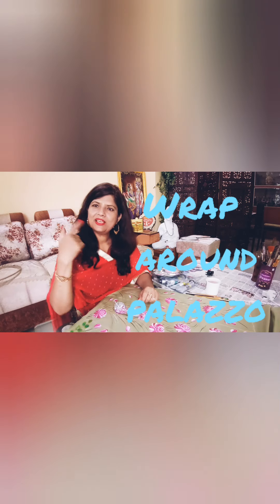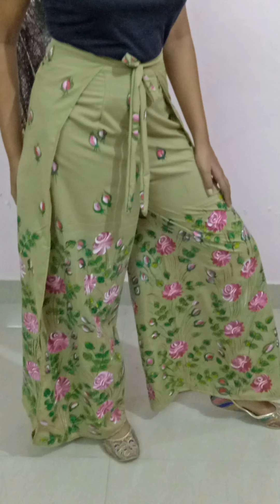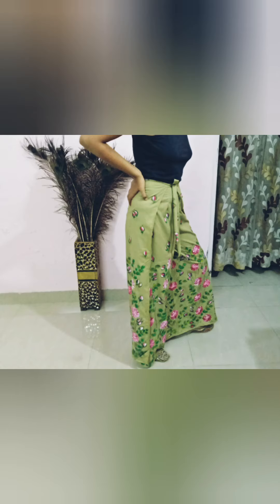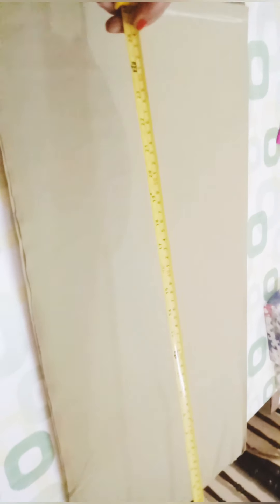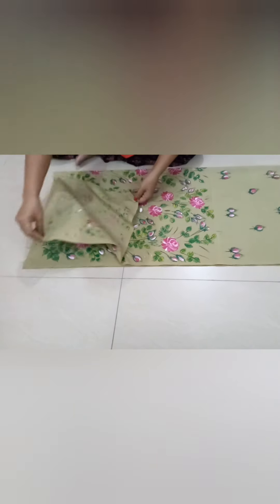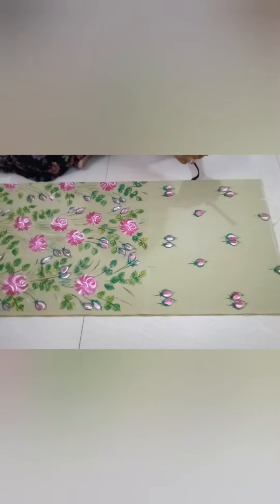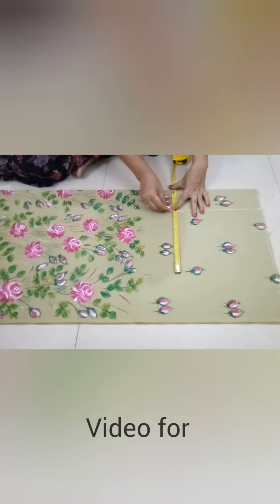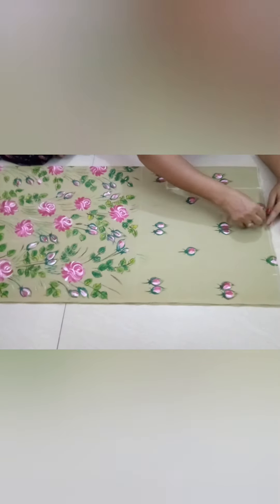easy method for wrap around palazzo part-1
Easy method of Wrap Around Palazzo making  Part -1

Meterials
2.25 meter cloth (any fabric)
 measurements
length - 39"
waist - free size

Crotch ratio
Hip circumference / 4 + 2"
(कूल्हे की परिधि / 4 + 2 इंच)

for example
36 / 4 = 9
9 + 2 = 11
Crotch size = 11" (length )
width = 4" (from cloth fold)

Dart measurement
4" away from dart cut
length =4"

Belt measurements
width = 2"
length  = 60"